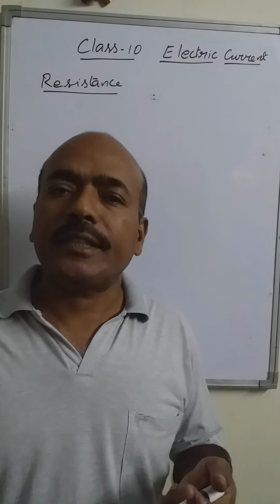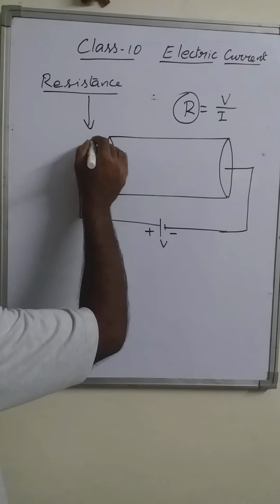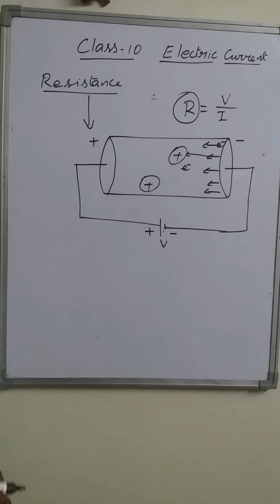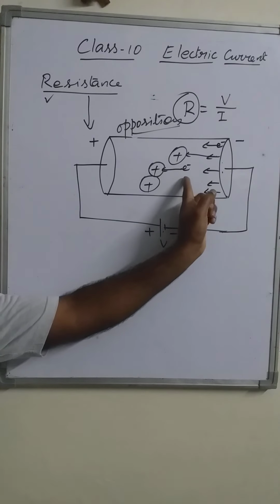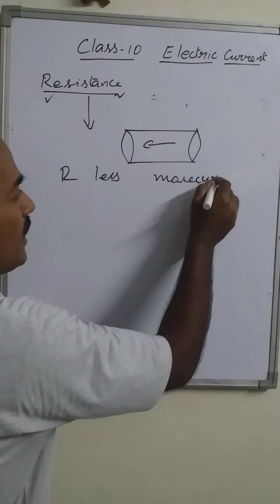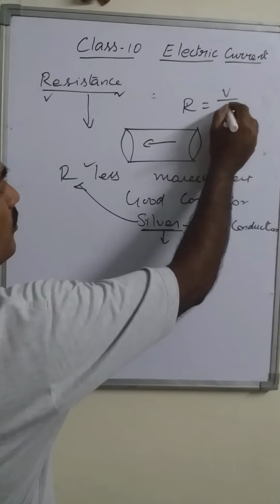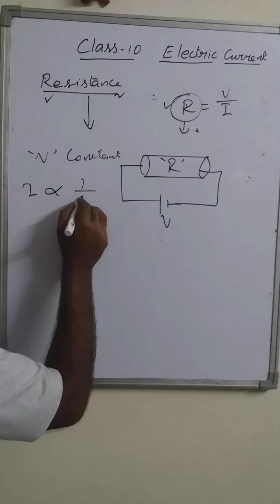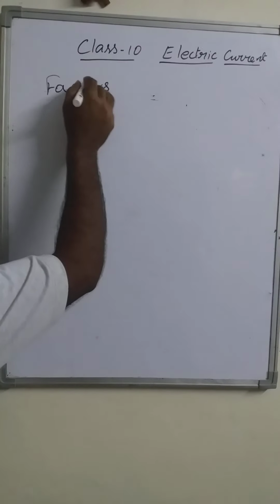Class-10 Electric current part-14